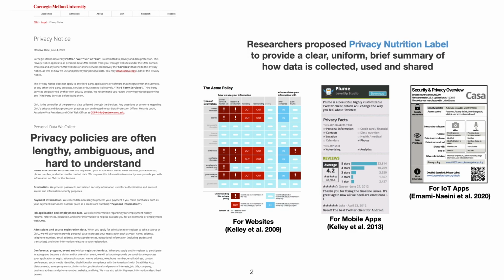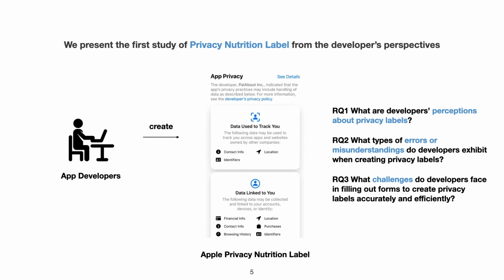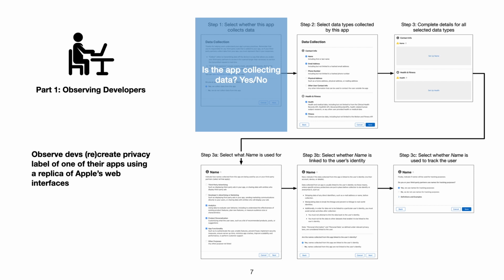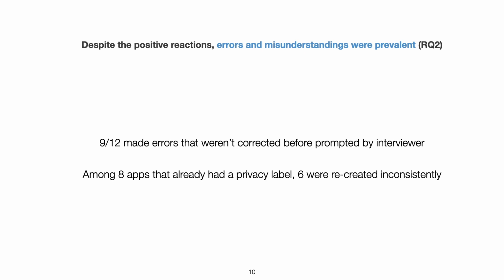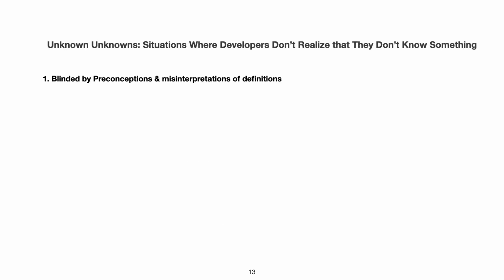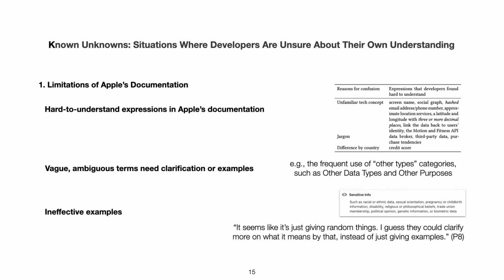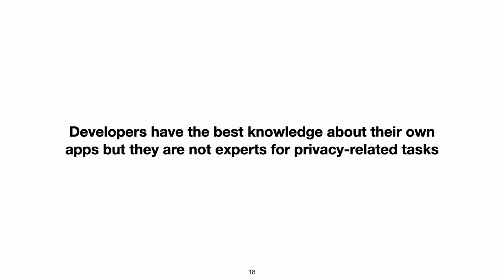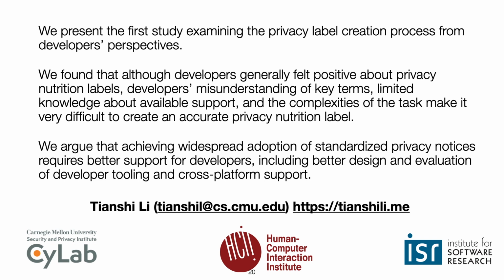Understanding Challenges for Developers to Create Accurate Privacy Nutrition Labels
Tianshi Li, Kayla Reiman, Yuvraj Agarwal, Lorrie Cranor, Jason I. Hong

Session: Hacking, Developering, and Privacy Ops

Abstract
Apple announced the introduction of app privacy details to their App Store in December 2020, marking the first ever real-world, large-scale deployment of the privacy nutrition label concept, which had been introduced by researchers over a decade earlier. The Apple labels are created by app developers, who self-report their app's data practices. In this paper, we present the first study examining the usability and understandability of Apple's privacy nutrition label creation process from the developer's perspective. By observing and interviewing 12 iOS app developers about how they created the privacy label for a real-world app that they developed, we identified common challenges for correctly and efficiently creating privacy labels. We discuss design implications both for improving Apple's privacy label design and for future deployment of other standardized privacy notices.